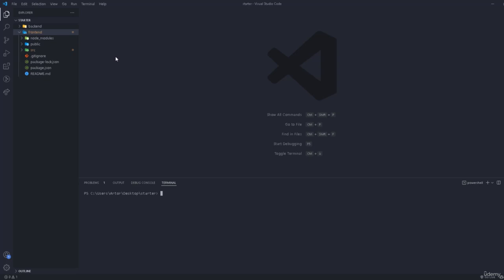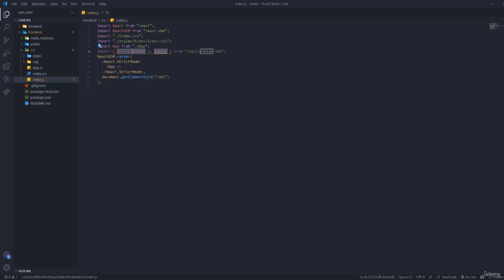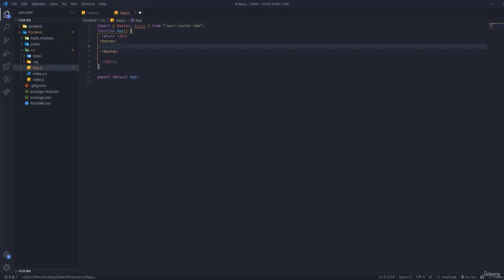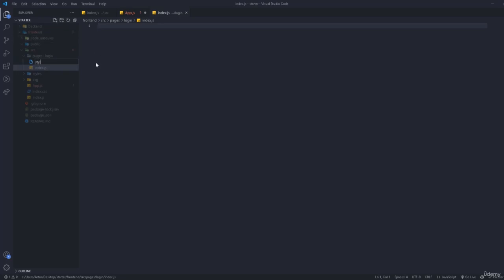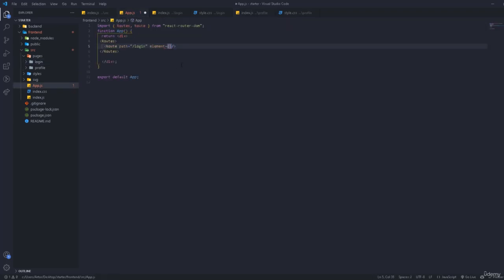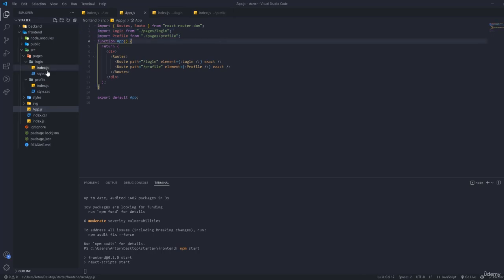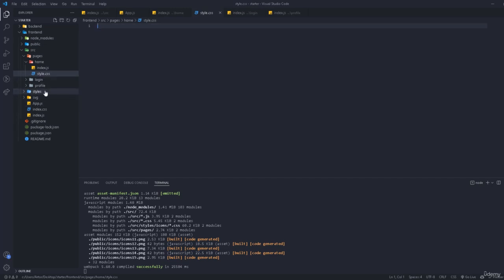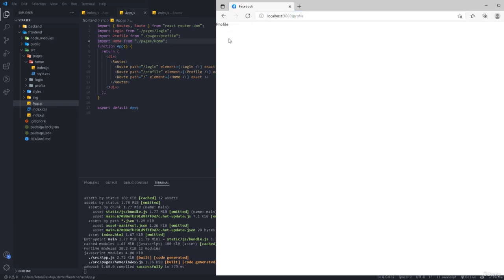1 Let's setup react router dom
Title:

"Setting Up React Router DOM for Your Facebook Clone"
Description:

In this video, we'll set up React Router DOM to handle navigation in our Facebook clone application. Learn how to configure routes, manage navigation between different components, and enhance user experience with client-side routing. Join us to integrate React Router DOM into your MERN stack project seamlessly!

Facebook clone project, MERN stack tutorial, React Router DOM setup, client-side routing, web development tutorial, navigation setup, route configuration, full-stack development, MongoDB Express React Node, build a Facebook clone, frontend development, software development, college project preparation, coding interview prep, route management, React.js routing, single-page application, server setup, user experience enhancement

C